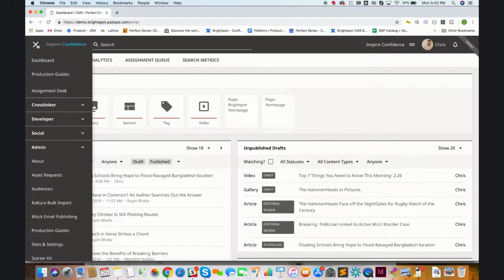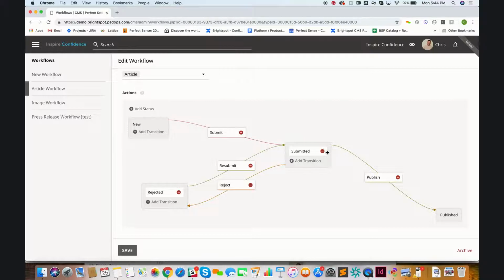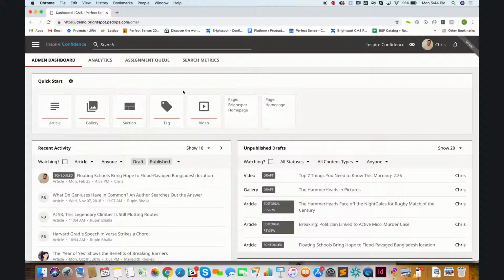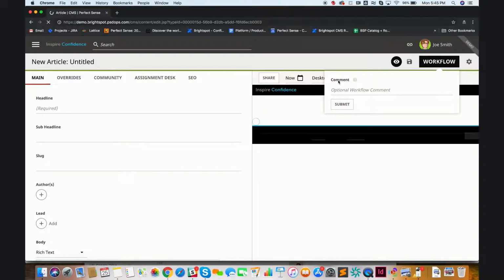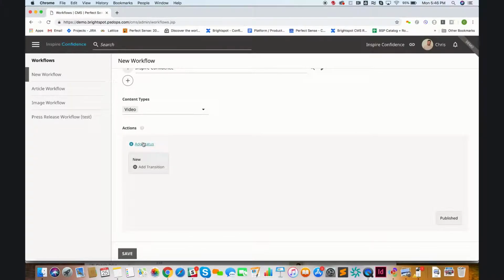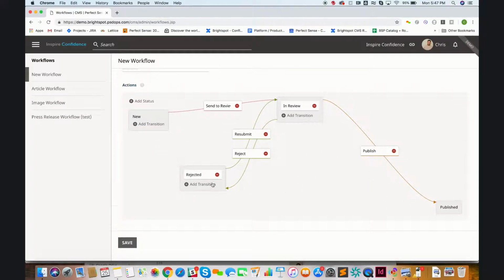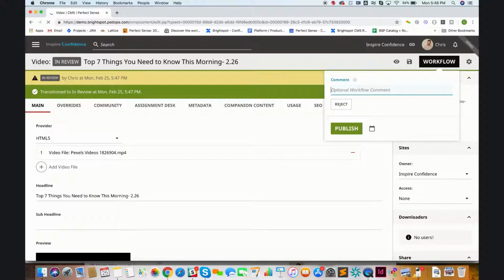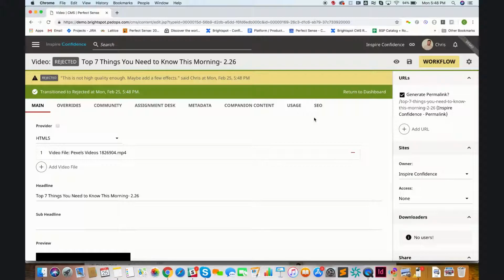Create Custom Workflows Around Your Publishing Process